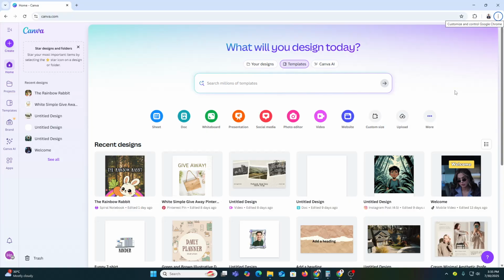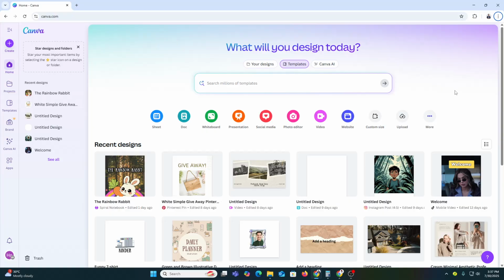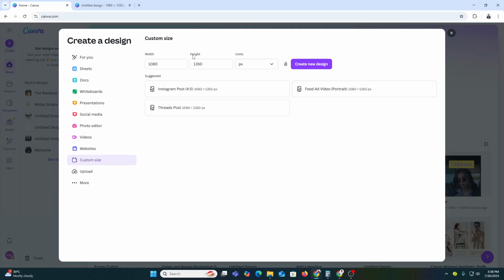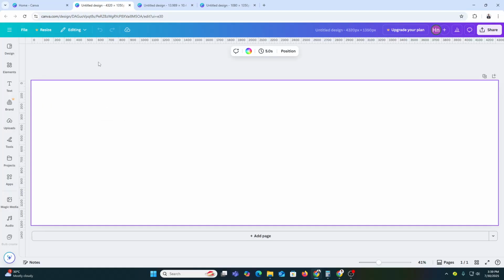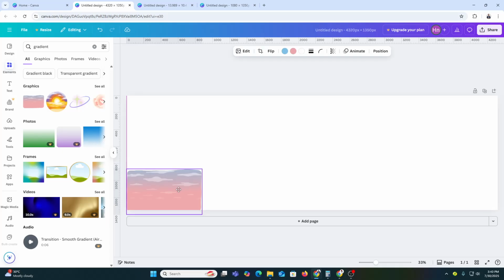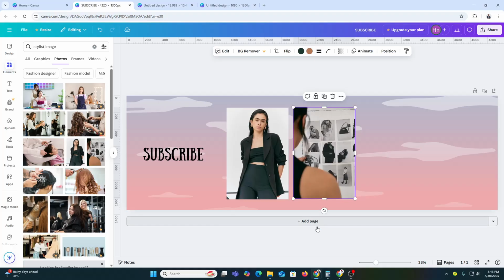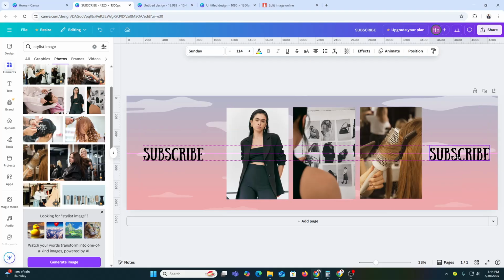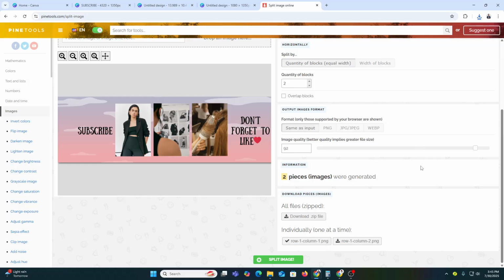How To Create a Seamless Instagram Carousel with Canva (2025)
In this video, learn how to create a seamless Instagram carousel with Canva step-by-step to make your posts stand out. We cover design tips, Canva tools, and export settings to help you achieve a smooth, professional look.